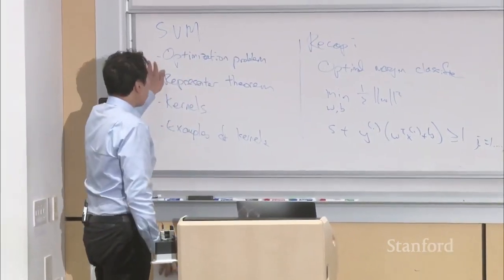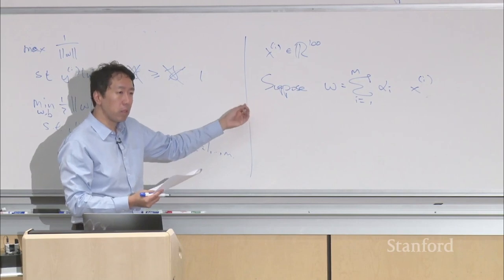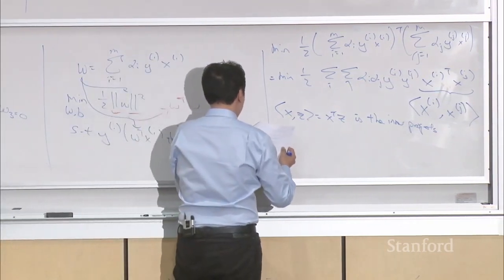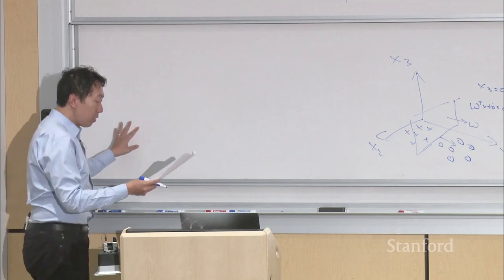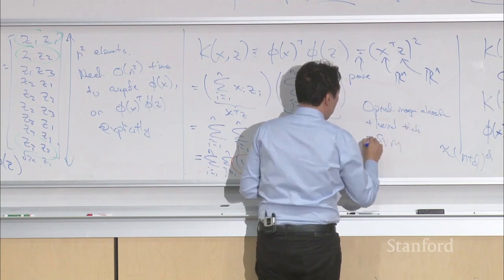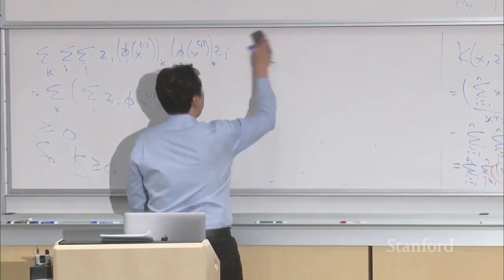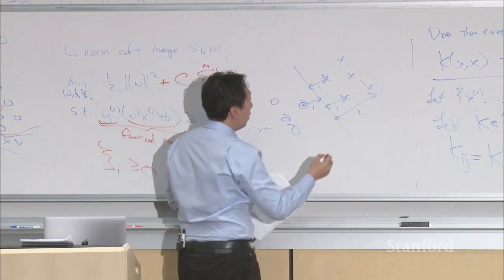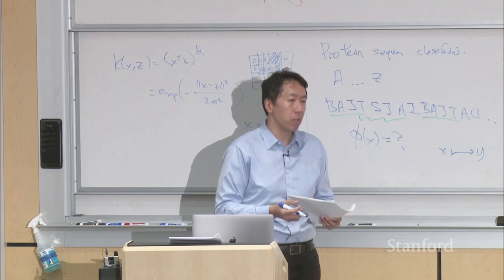Lecture 7 Kernels